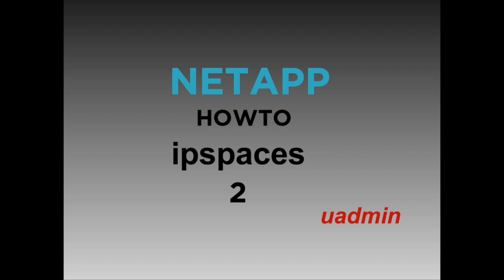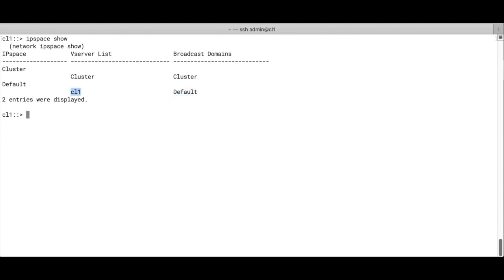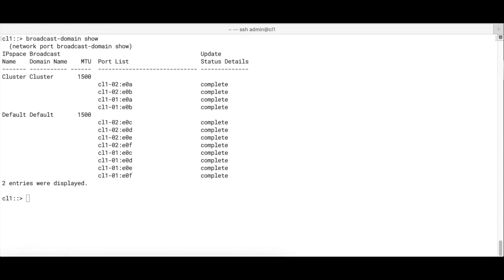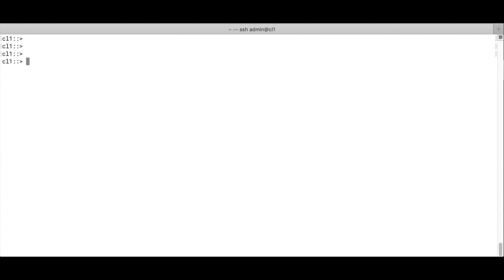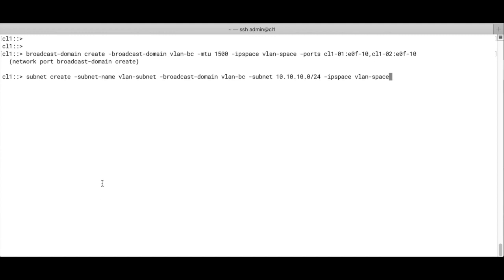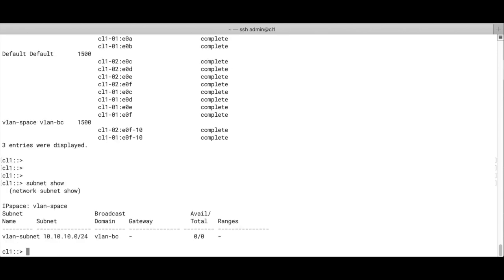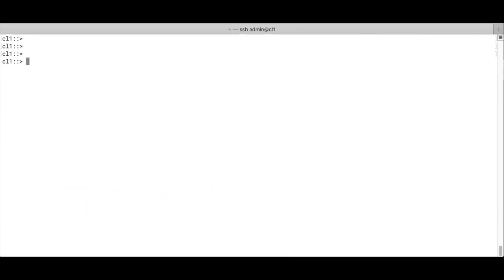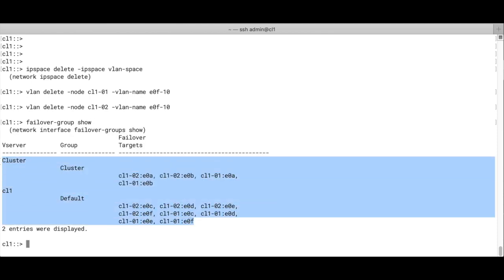NetApp HOWTO ipspaces part 2 cli